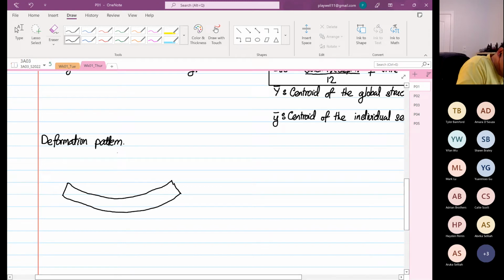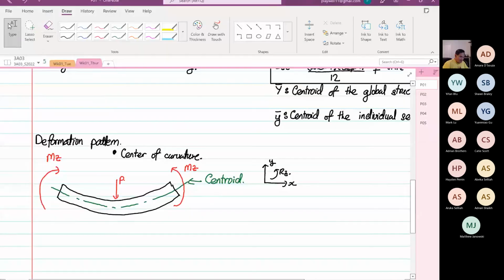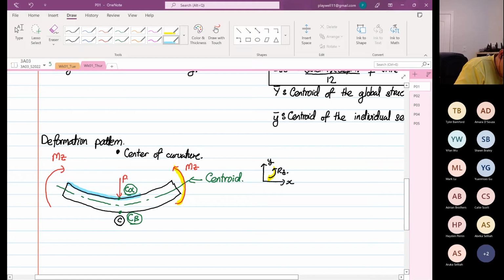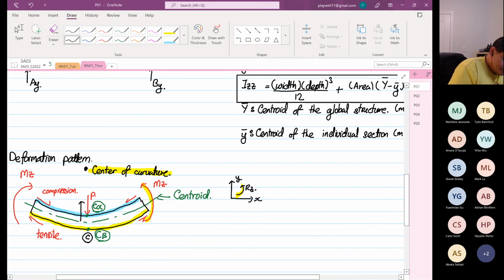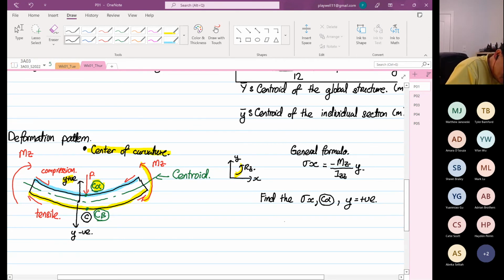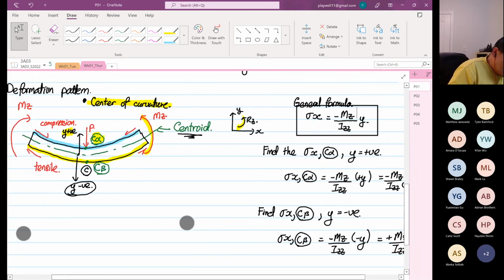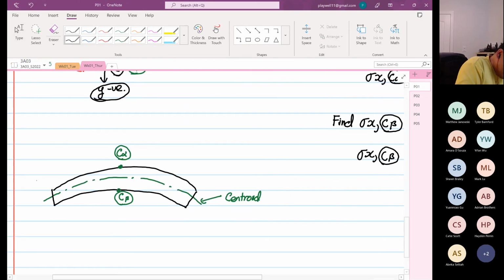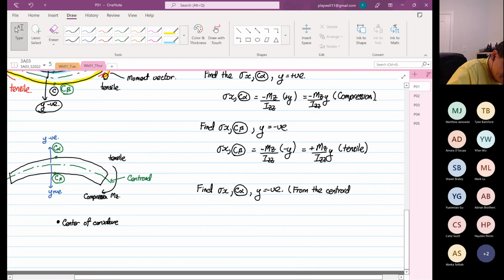Wk01 Thur Pure Bending P02